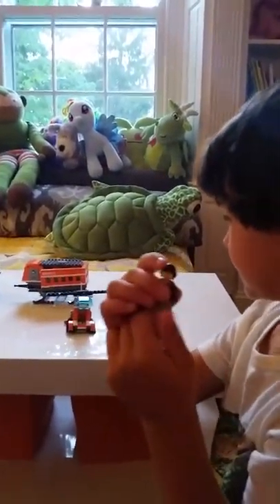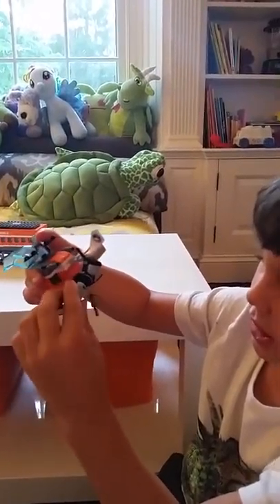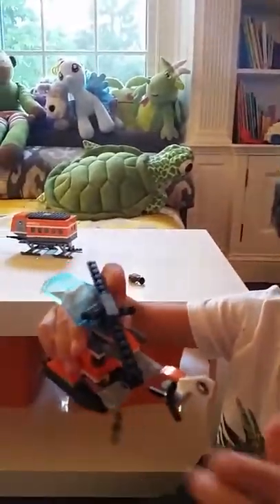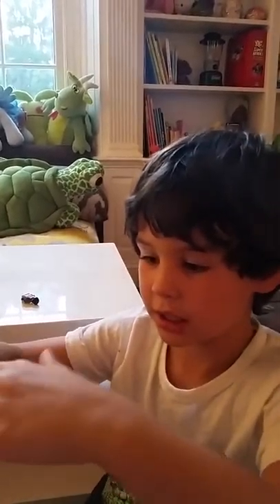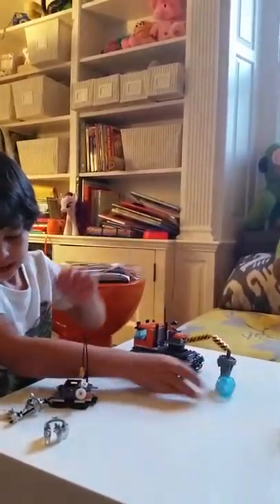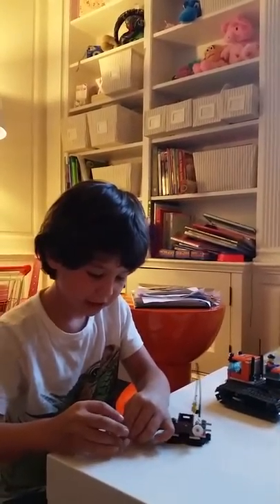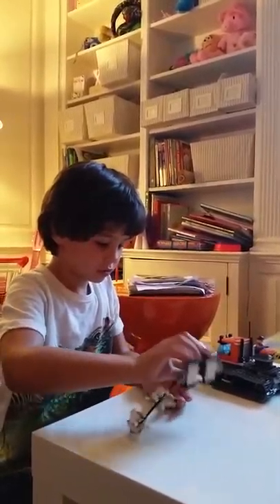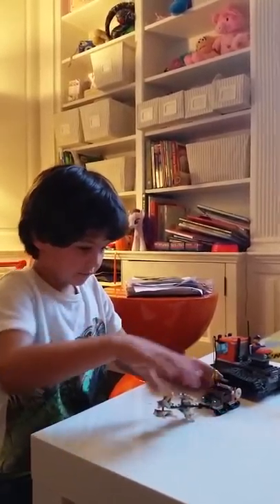Cash and his arctic Legos